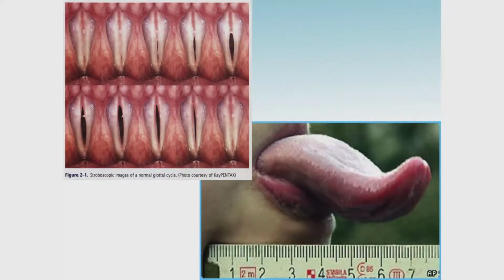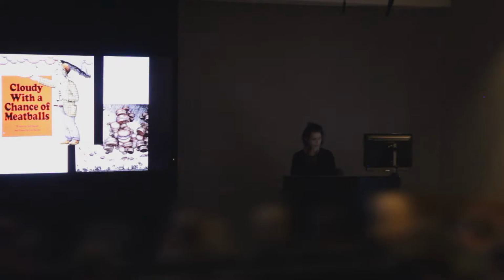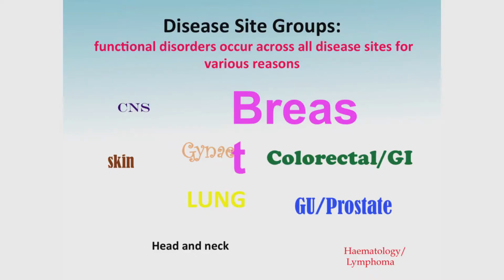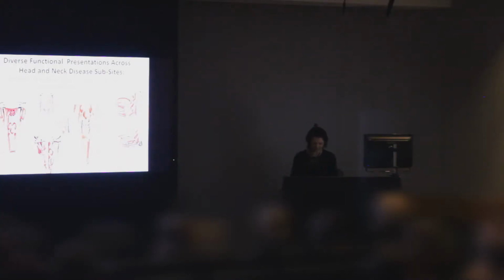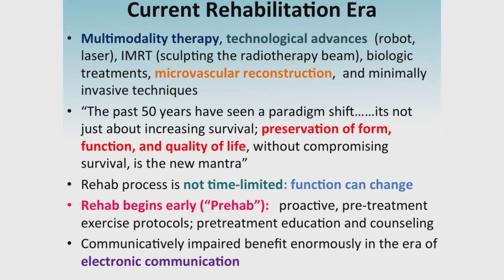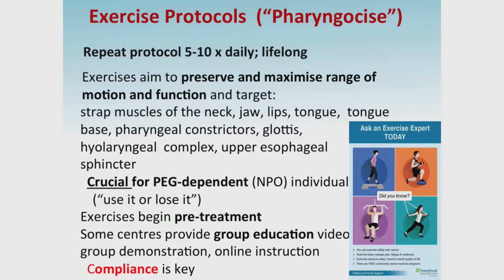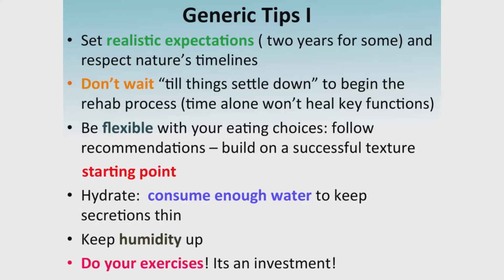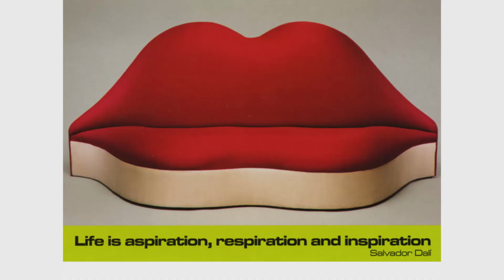Maximizing speech & swallow function in head & neck cancer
This talk was recorded at the October 2016 Patient Education Evening on Head and Neck Cancers.

Marlene Jacobson, Speech Language Pathologist, gave a presentation about maximizing speech and swallow function.